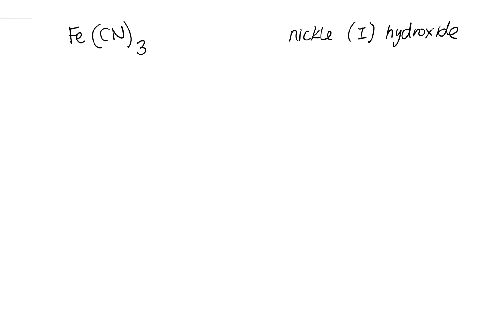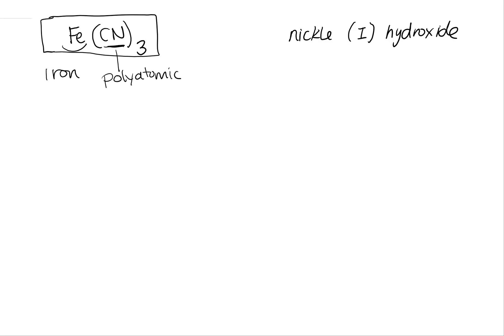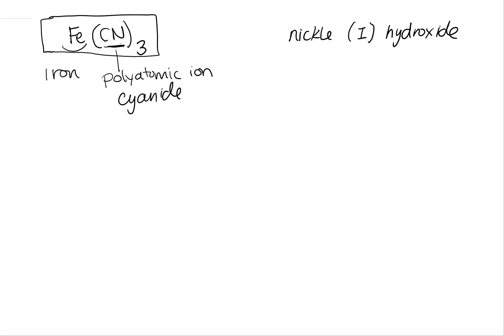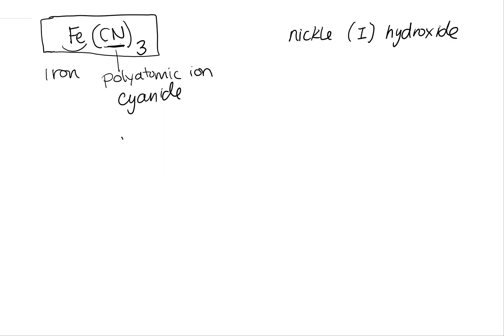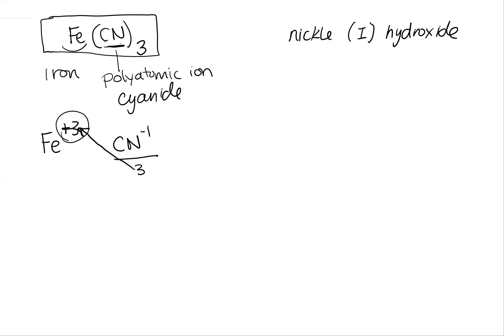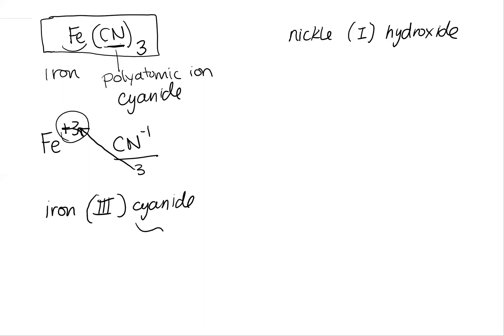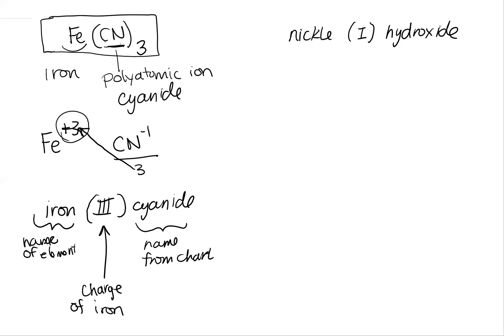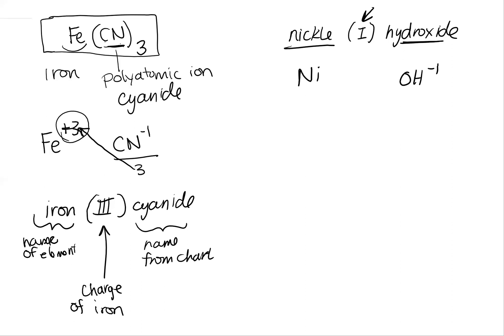Chem 121 Lecture 3 E Naming Transition Metals & Polyatomic Ions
This video reviews naming for transition metal and polyatomic ionic compounds.